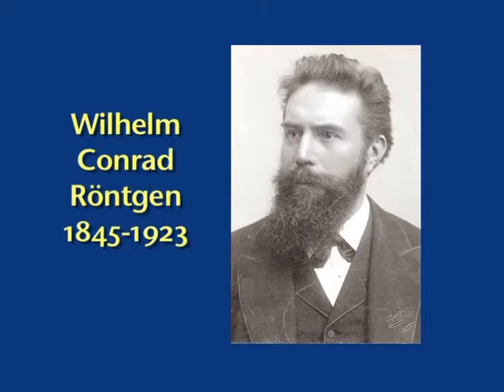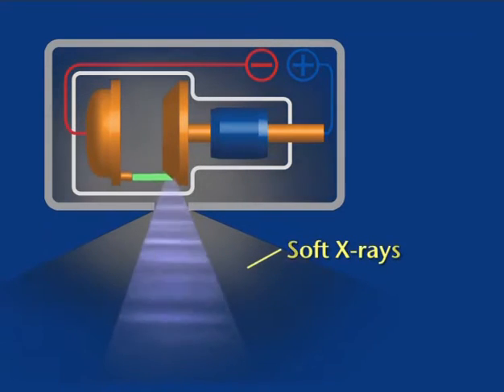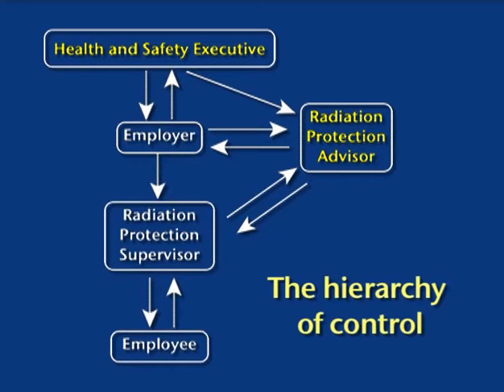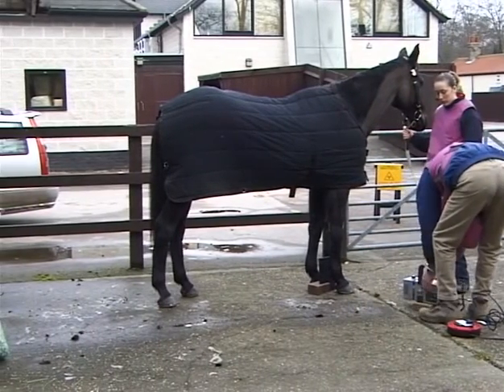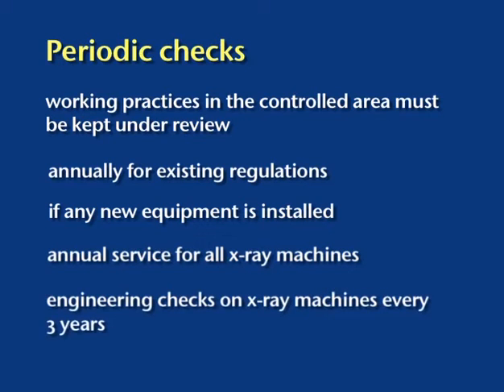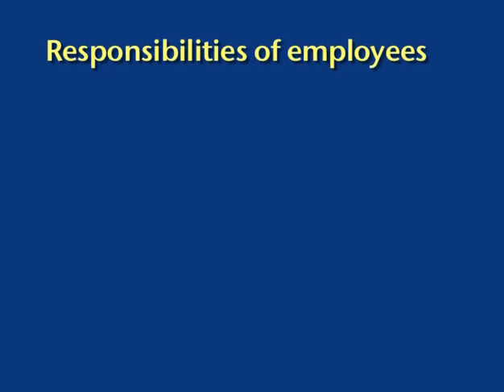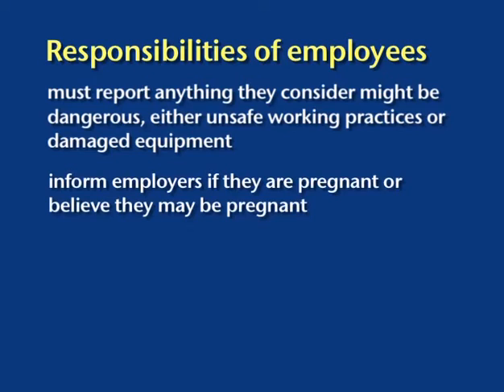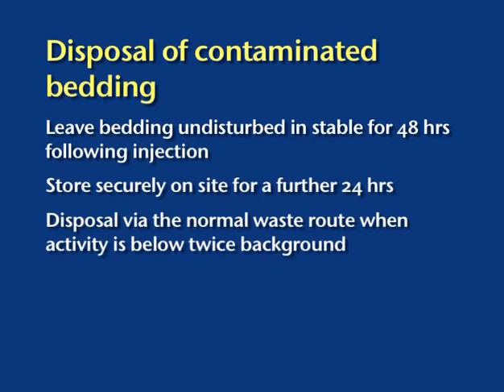Radiation Safety in Equine Practice